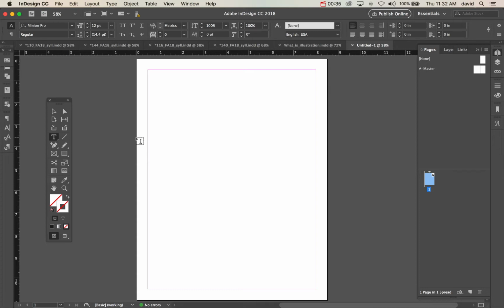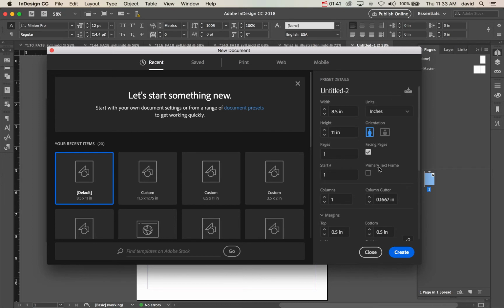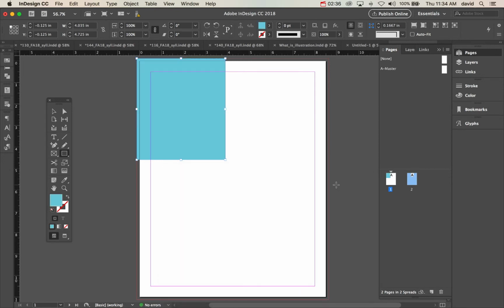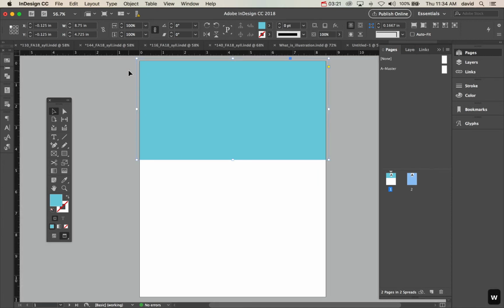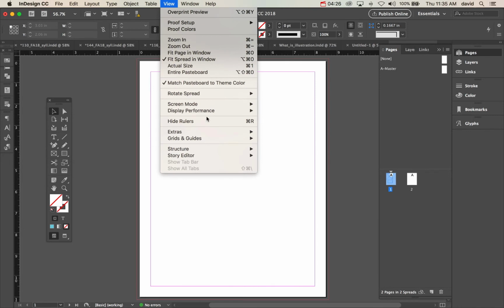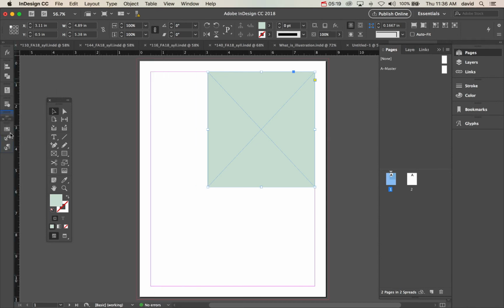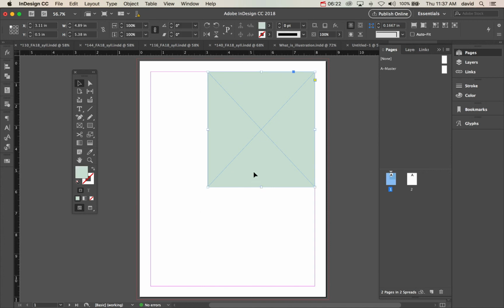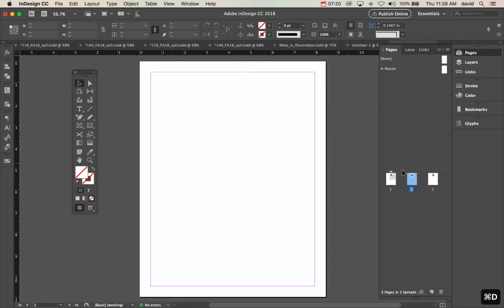Introduction to indesign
In this video, we look at the basic overview of how to get started with InDesign.